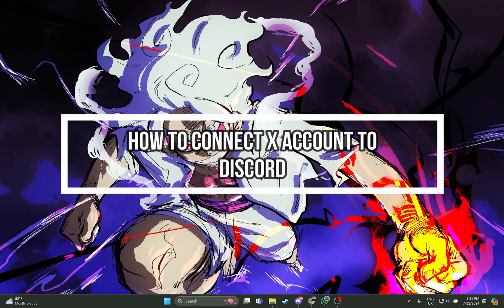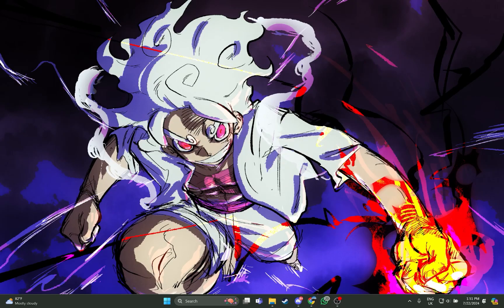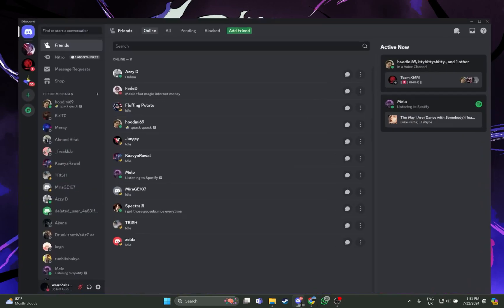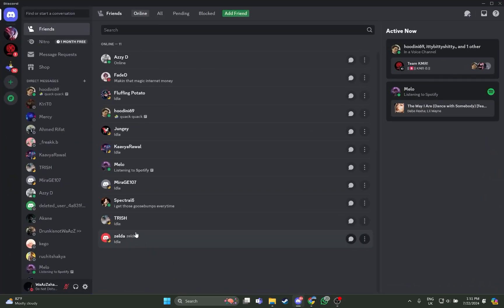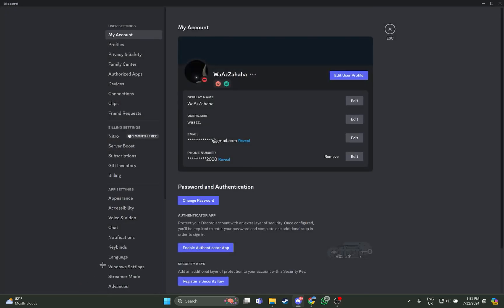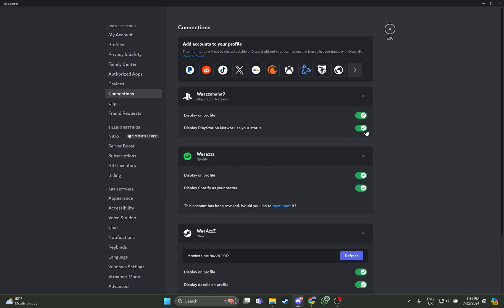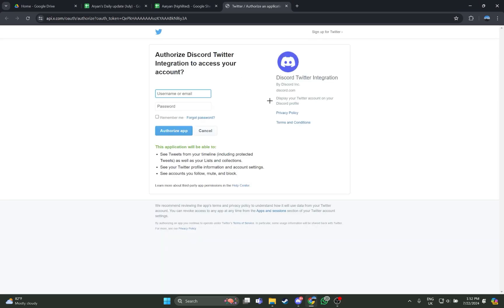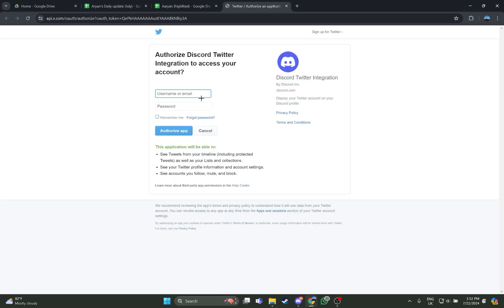How to Connect X Account to Discord (2024) | Discord Tutorial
In this tutorial, you'll discover how to connect your X (formerly Twitter) account to Discord. Navigate to User Settings, click on "Connections," select the X icon, and authorize the connection by logging into your X account.